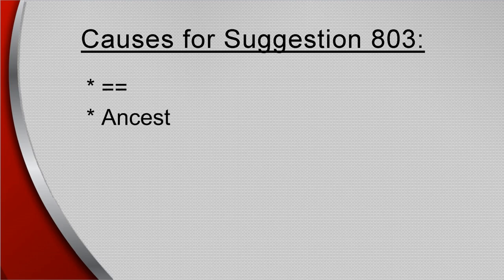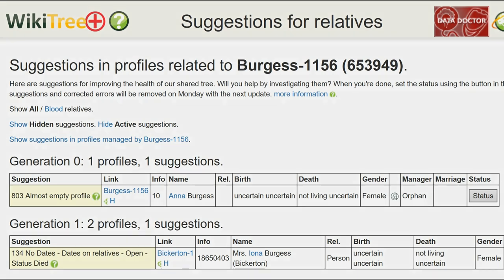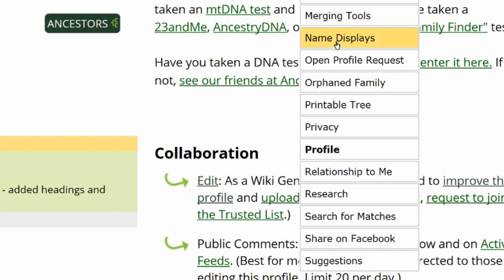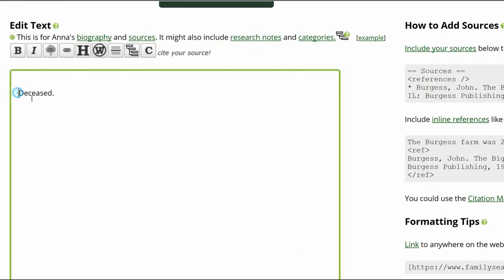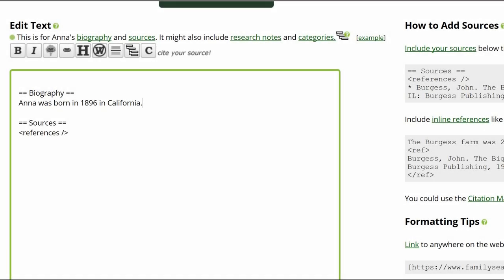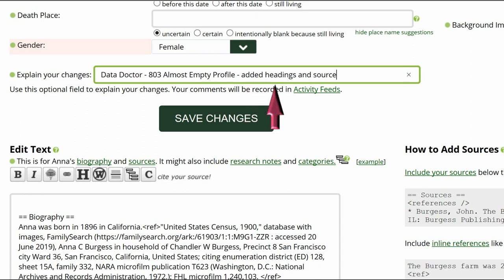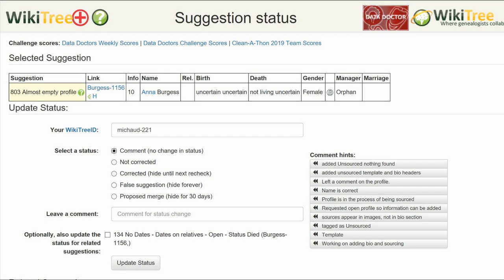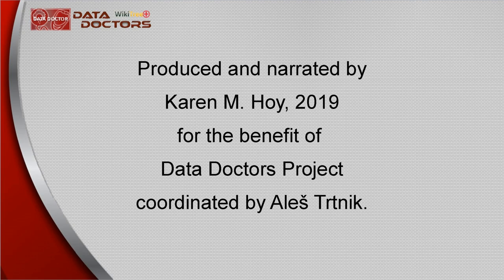Data Doctors Suggestion 803 Almost empty profiles